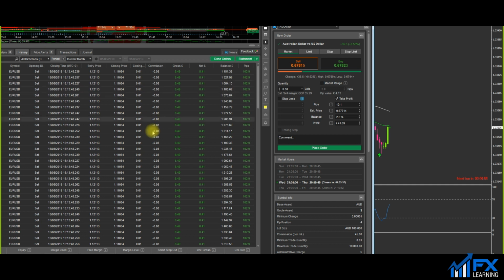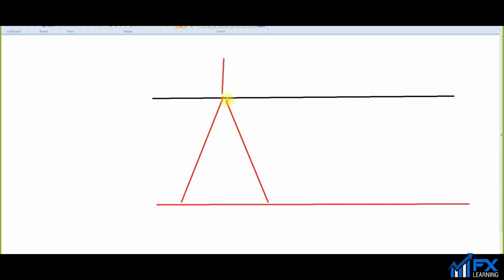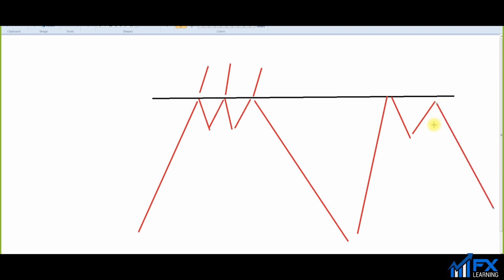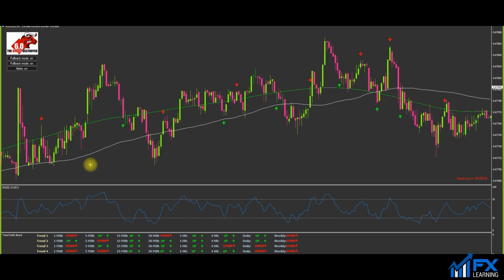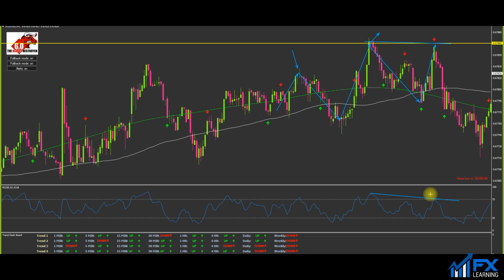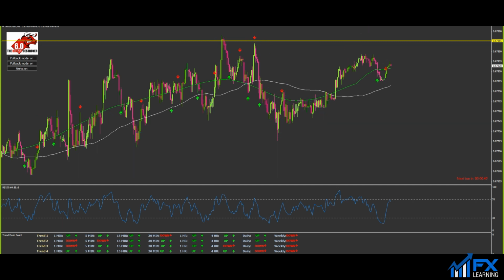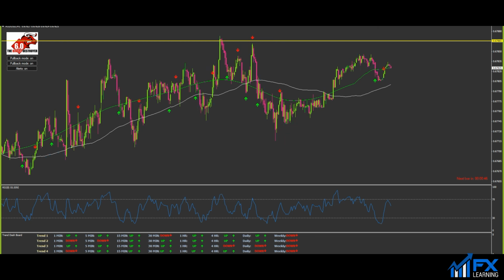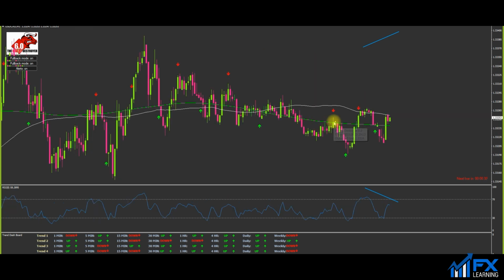This Is How I Scalped 6612 PIPS In 2 Days!